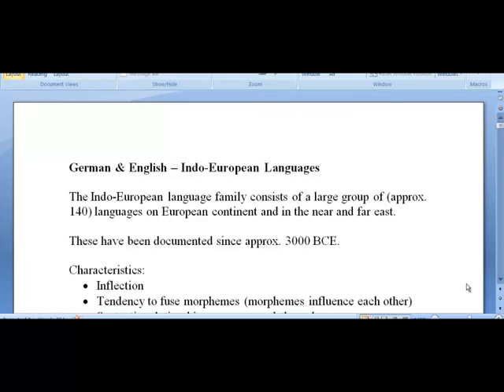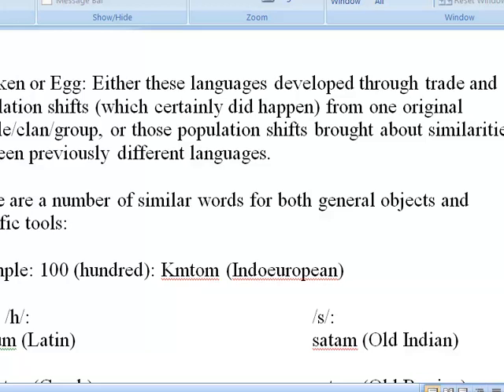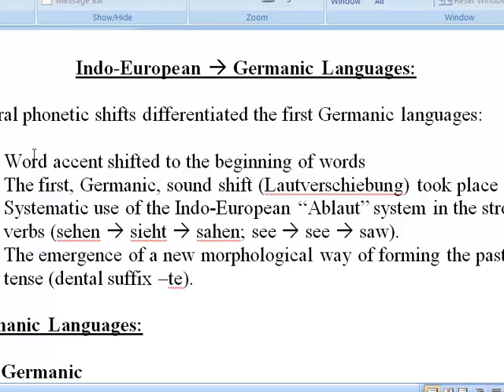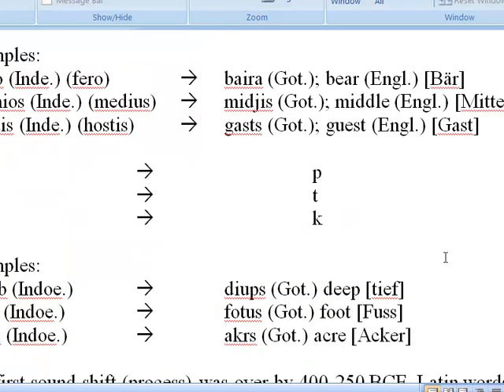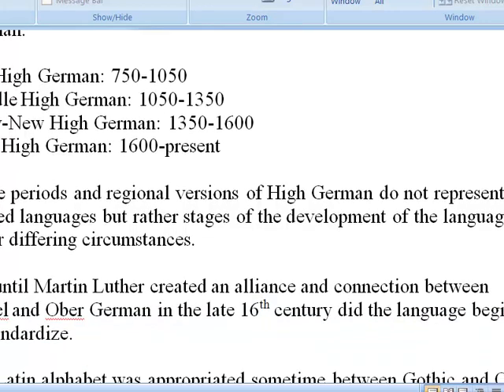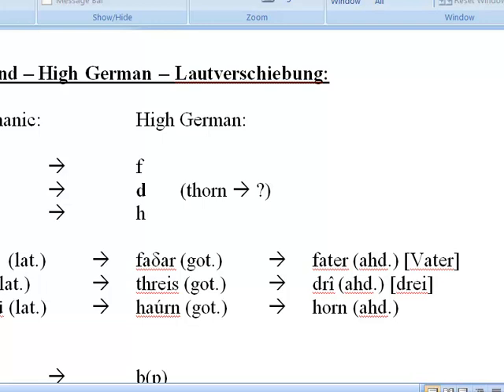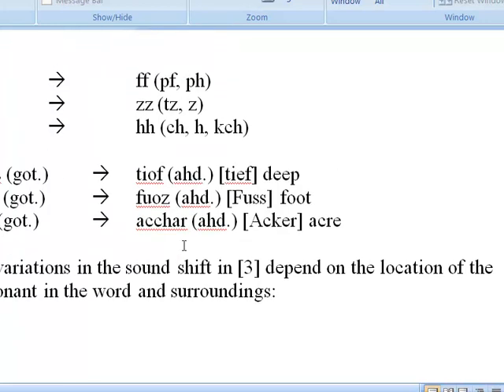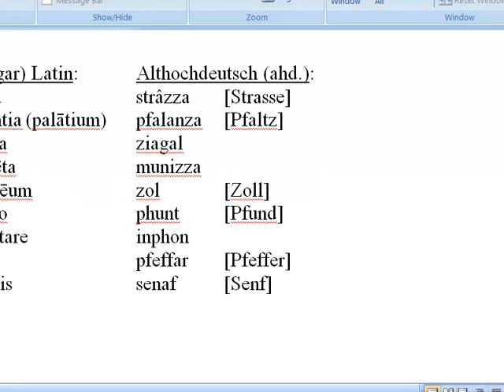History of the Development of German and English